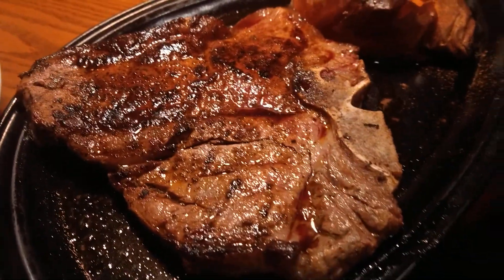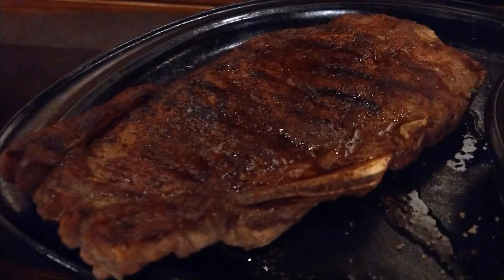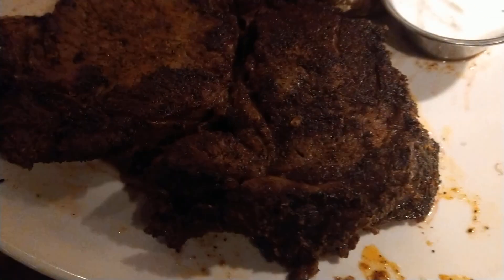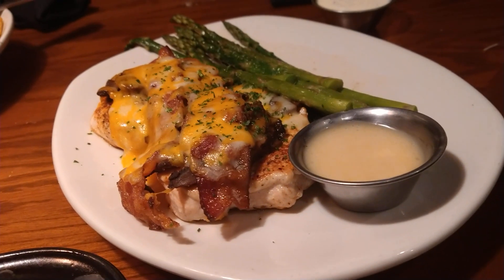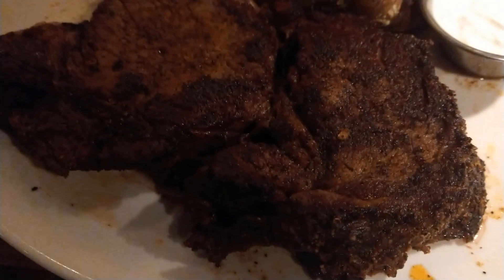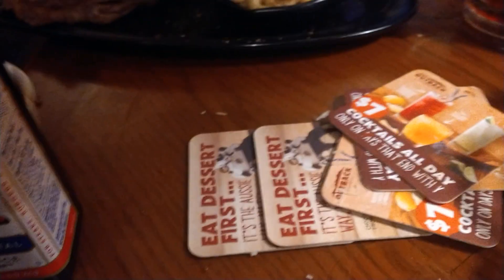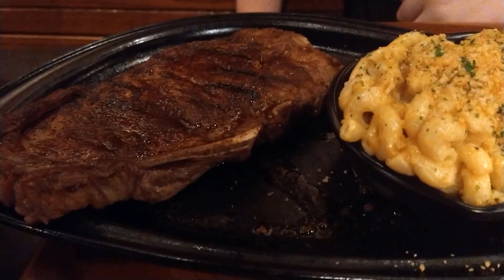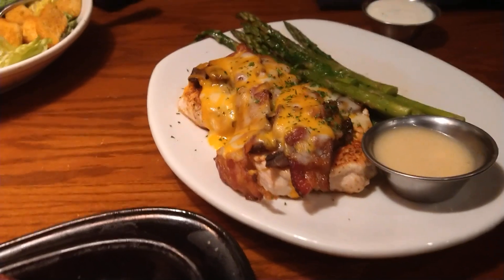3 Steaks Outback! Prime Rib Porterhouse and a NY Strip OH!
Apefather Message Is Never Give Up On Dreams! To hear Never Give Up On Dreams by Richie Levoi AKA The Apefather click on this YouTube link:

Would you like to purchase one month of Piano lessons from The One and Only Apefather which consists of 4 videos? I create each video based on your level and experience. You can also call me over the phone if you have any questions about the videos. I am not a financial planner.